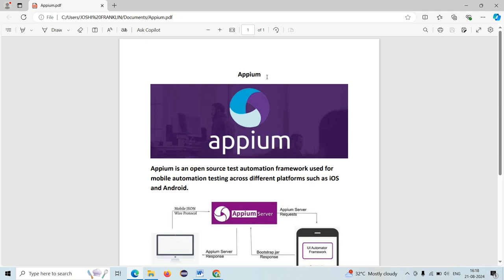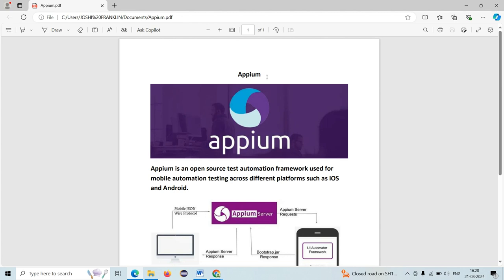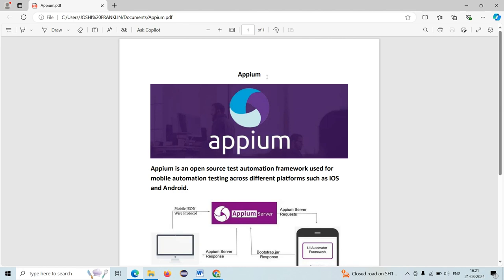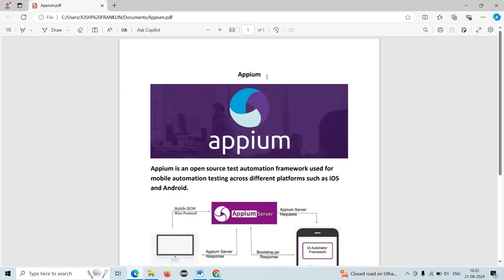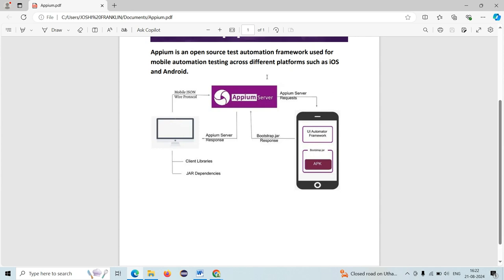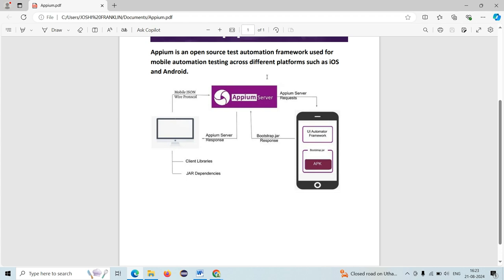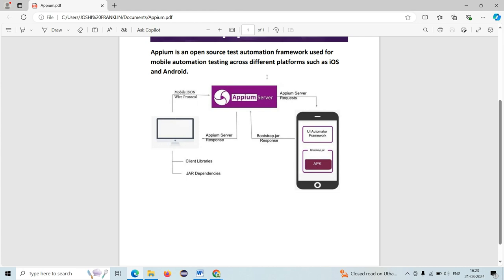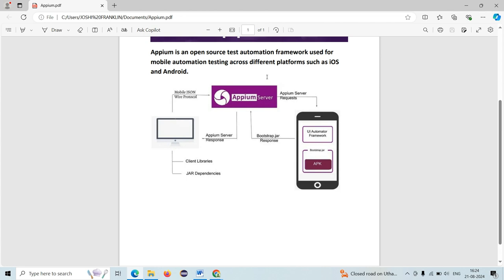Test Automation Architect| Appium Introduction | Part 22 |JS Testing Academy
CHANNEL: @jstestingacademy